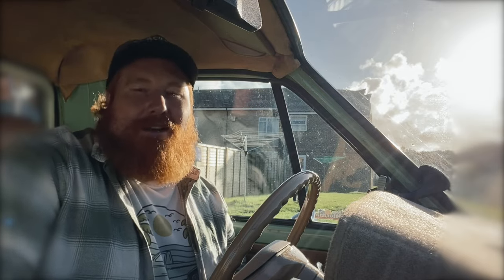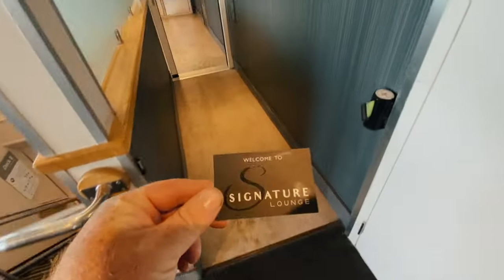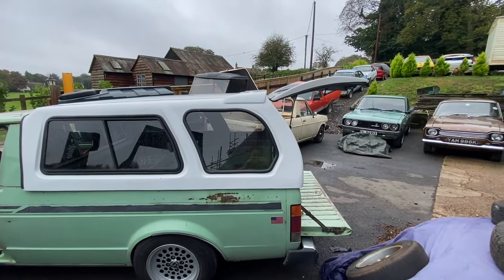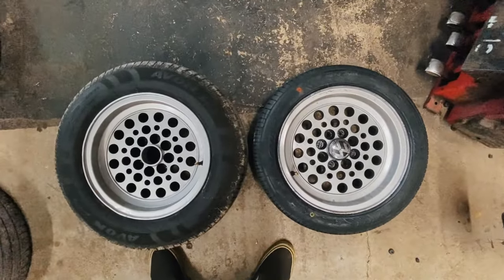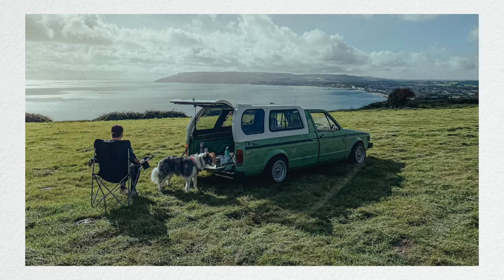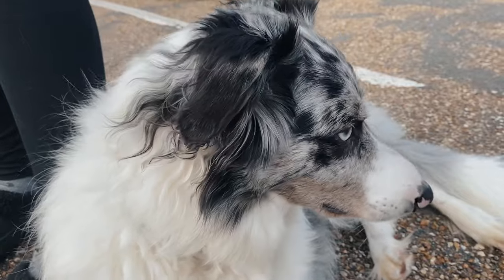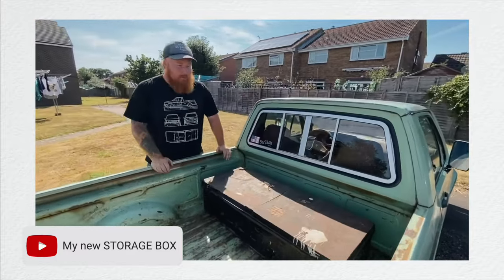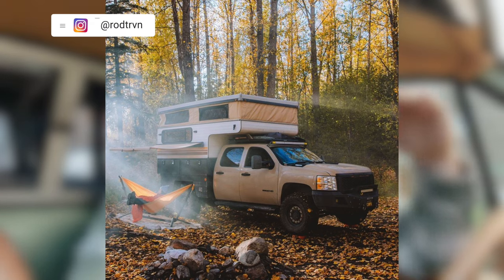I GOT A CAMPER SHELL // VW Rabbit Pickup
Track Name. Infraction - Groove Control